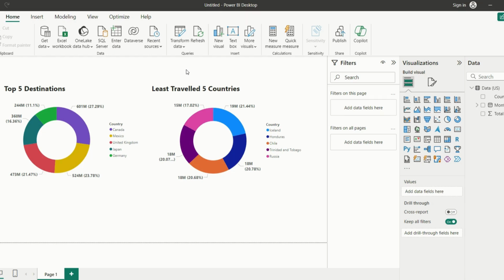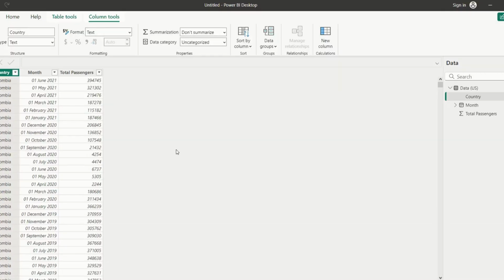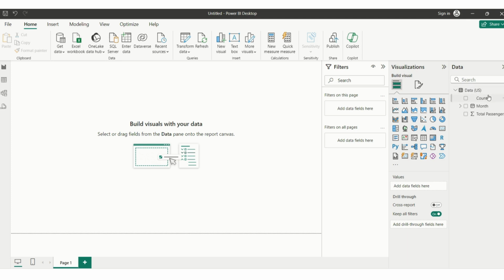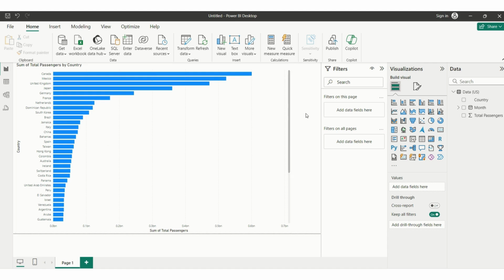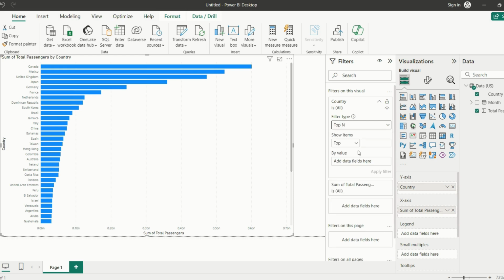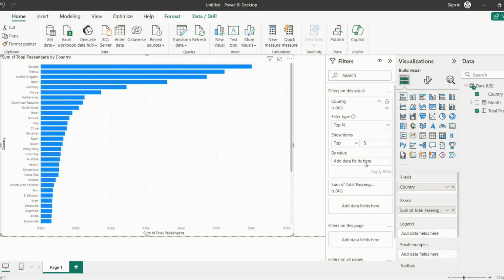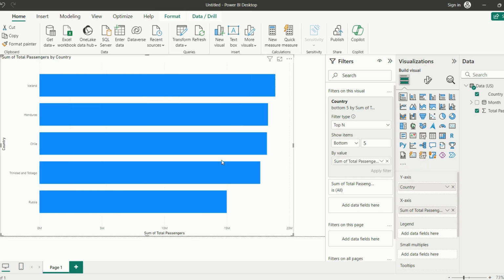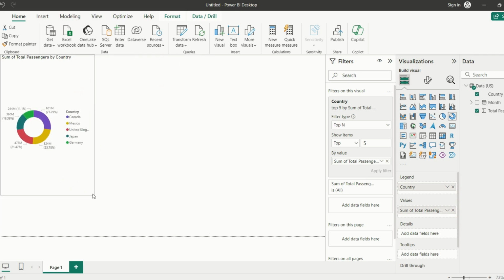How to use Top N filter in Power BI | Power BI Tutorial for beginners | Data visualization Power BI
In this PowerBI tutorial for beginners we will see how to filter the Top 10 or top 5 values from a given dataset.
The Top N filter is a very useful feature in highlighting the topmost be it too 5 products sold or top ten favorite travel destinations etc.
Dataset : US travel dataset by Onyx data